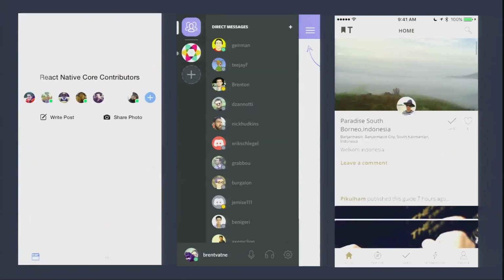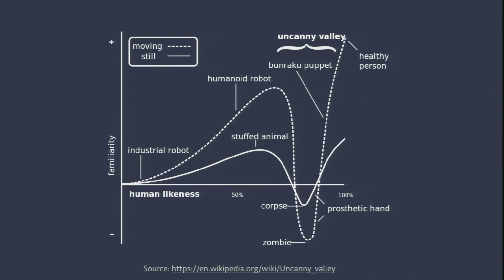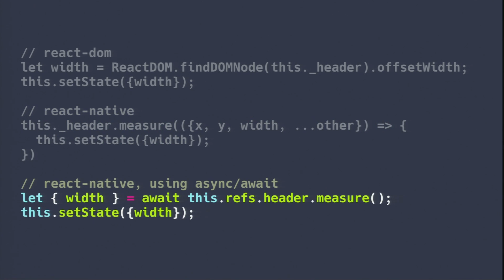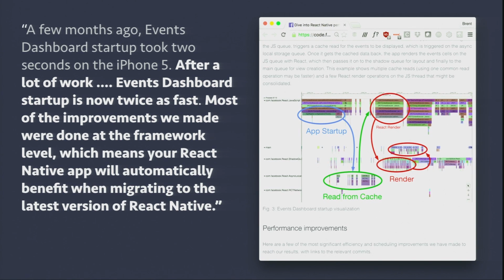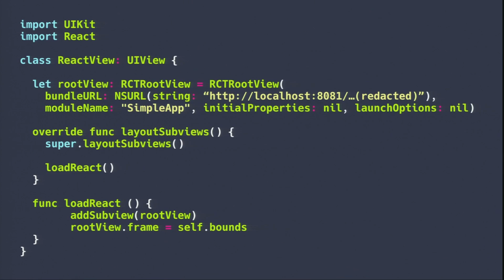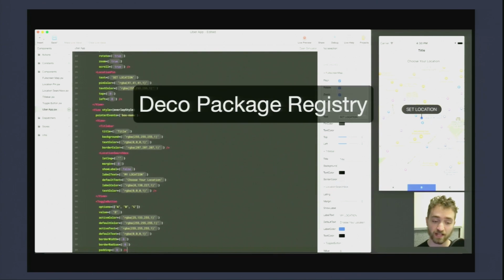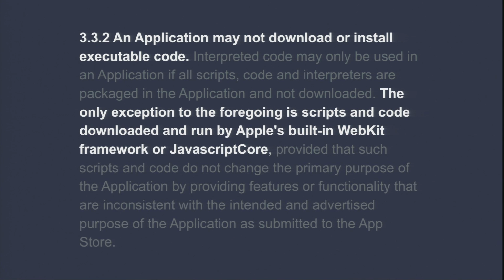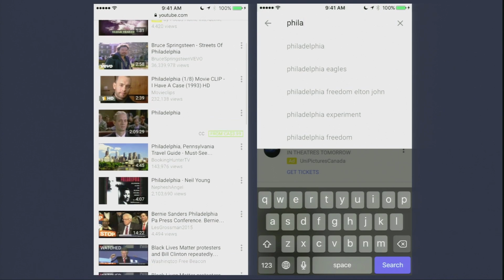Philly ETE 2016 #34 - React Native: A Better Way to Do Mobile - Brent Vatne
"React Native: A Better Way to Do Mobile (For Both Managers and Engineers)"

In 2015, two years after its initial open source release, React took the position formerly held by Angular as the darling of the web.

Let’s be clear though: any UI you can build with React you can also build without React. React’s value proposition is that it simplifies your UI code, making it easier to build and maintain: it is declarative, component-based, uses one-way data flow, and has an API that most developers can become productive with in an afternoon. The people at Facebook have had so much success with it on the web that they thought – hey, wouldn’t it be great if we could write native mobile apps like this too? And so React Native was born, and the mobile development landscape will never look the same again.